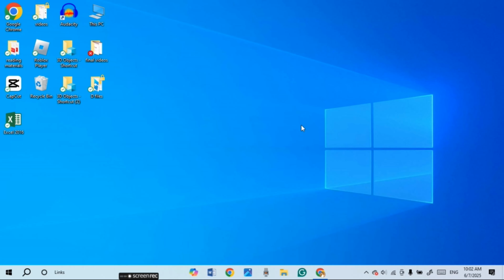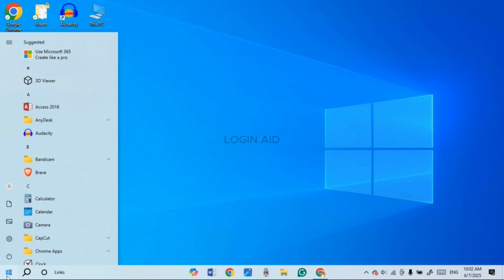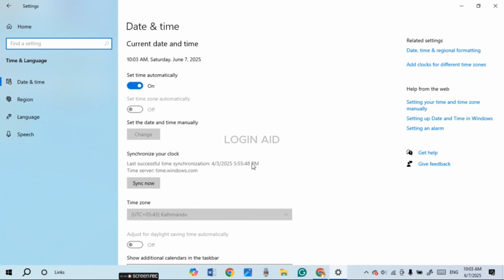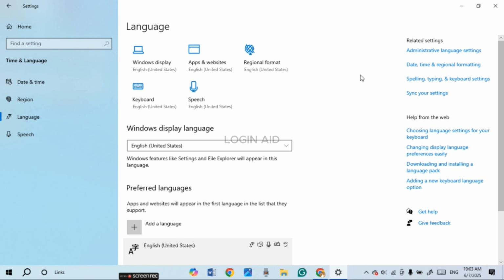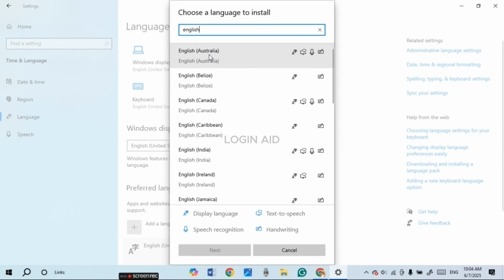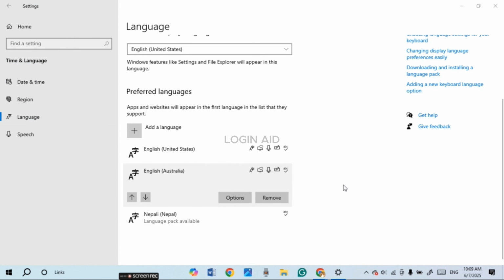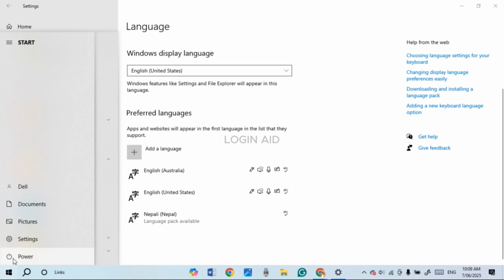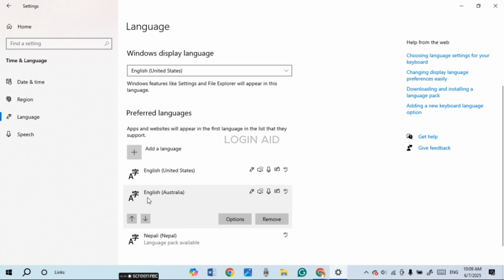How To Reset Keyboard Settings To Default In Windows 2025 | Restore Keyboard Layout & Functions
If your keyboard is acting up or the layout has changed unexpectedly, this video will help you reset your keyboard settings back to default in Windows 10 or Windows 11. Learn how to change the input language, remove custom layouts, and restore all keyboard settings to the original configuration for a smooth typing experience.